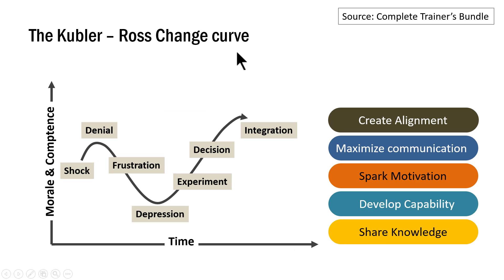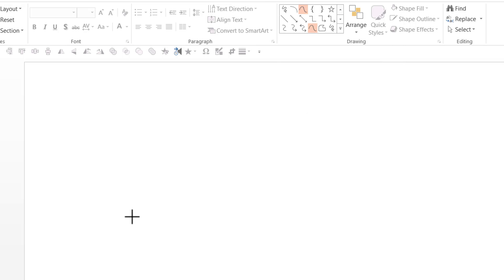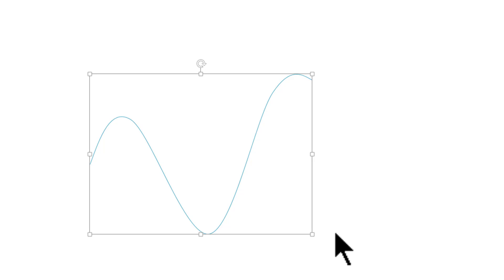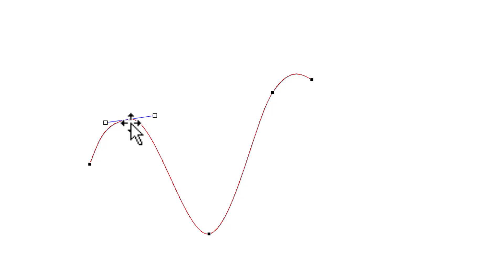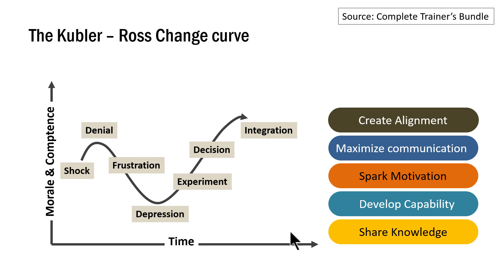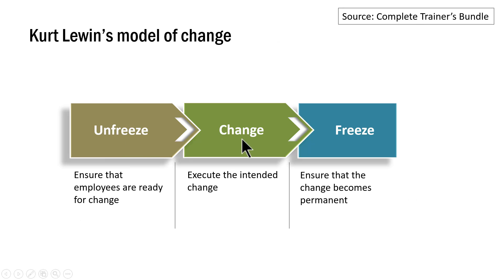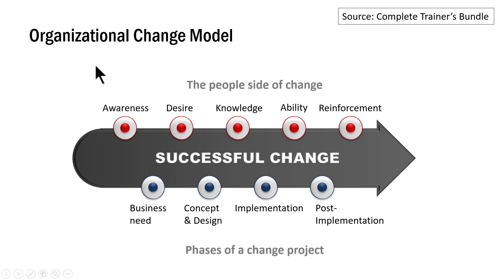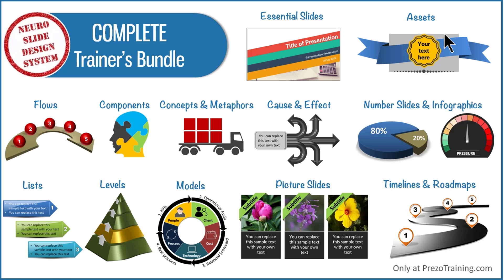How to Draw Change Curve in PowerPoint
Learn How to Draw Change Curve in PowerPoint.

This Kubler-Ross Change Curve has a wave that is difficult to create in PowerPoint for most presenters.
Learn how to effectively use the curve tool in PowerPoint to create the wave shape required.  If required you can work with the Bezier Curve handles to adjust the shape of the wave.